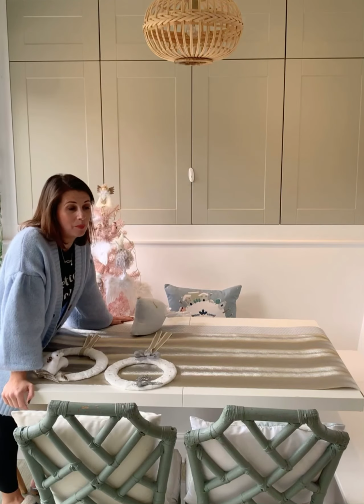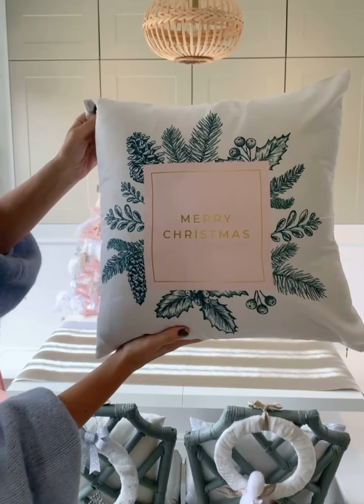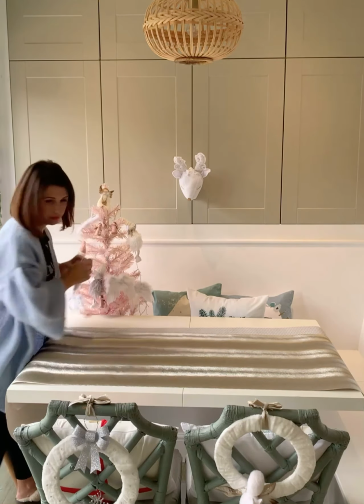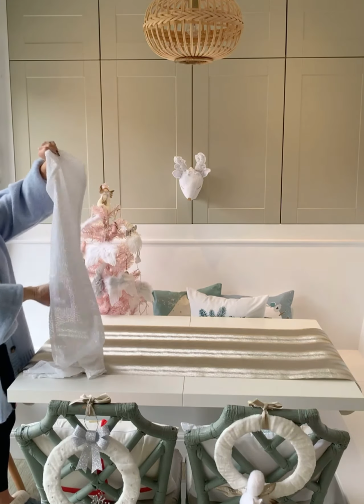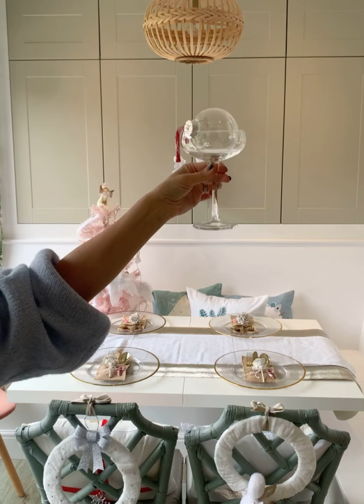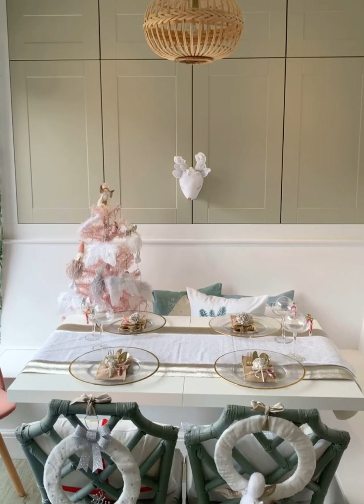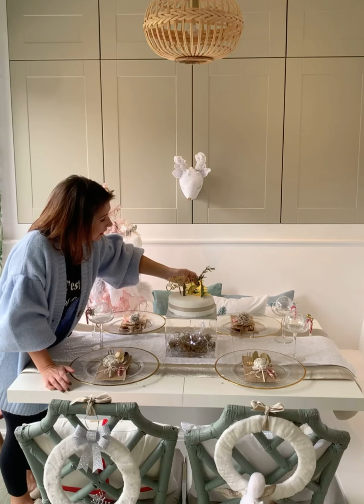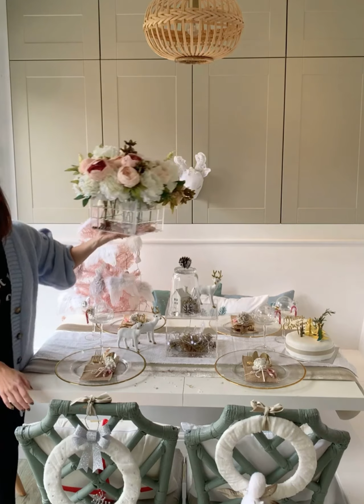Oh So Kel Christmas Tablescape inspo & hacks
Unique ideas for your festive table including an IKEA vase hack to create a beautiful glass cloche centrepiece